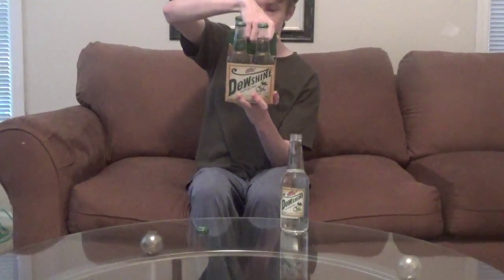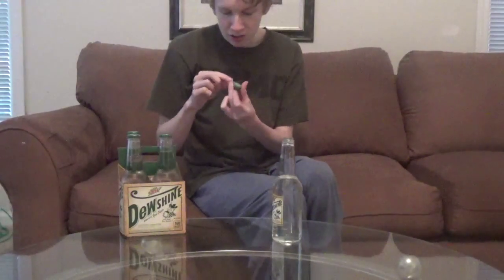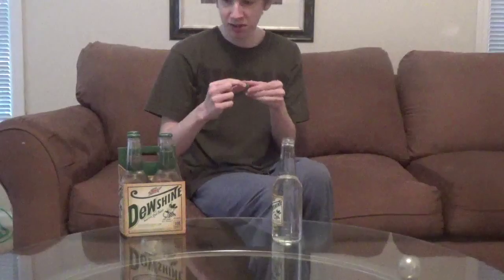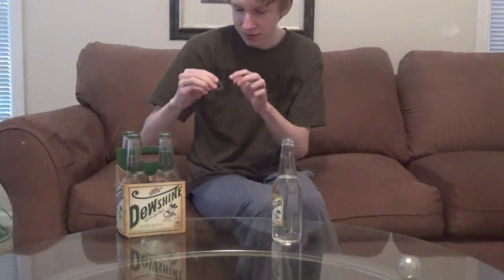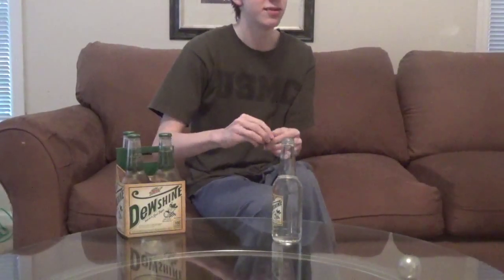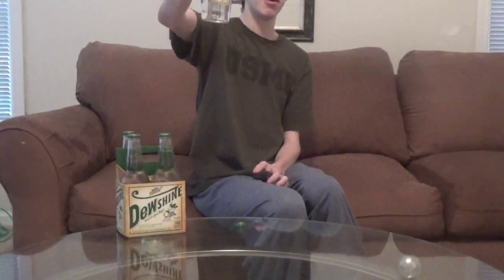MT.DEW Dewshine Package review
I've picked some Dew Shine up at Walmart. I'm review the packing and the bottles. The bottles looks like MT. Dew bottles from the 1960s. They used the 60s catchphrase "It'll tickle your Innards" I give the packing with a final score of 99.9%. Sorry, my mom was in the background.